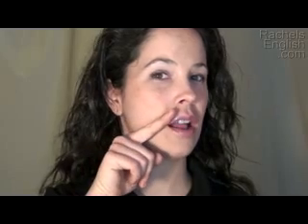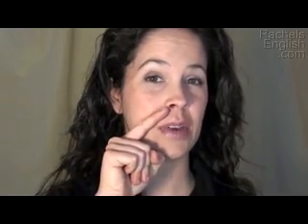how to pronounce r and l sounds comparison pronunciation